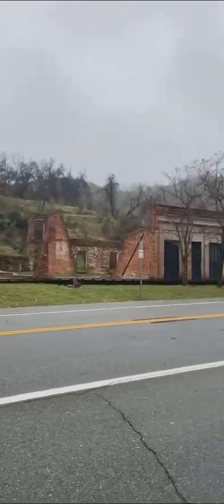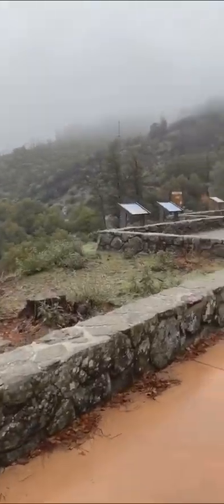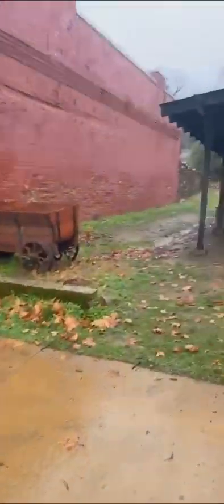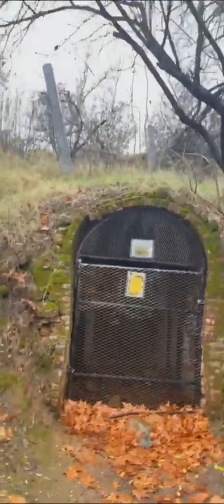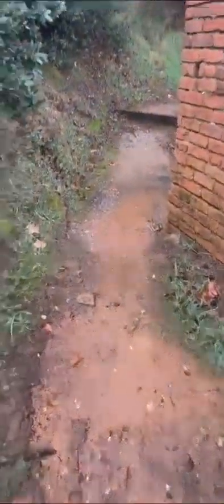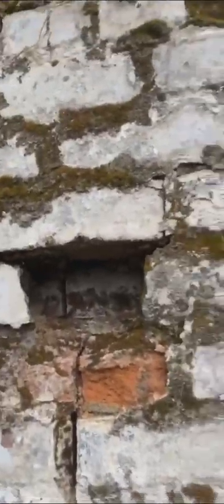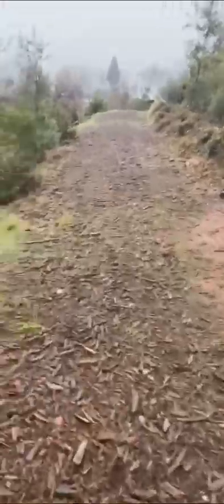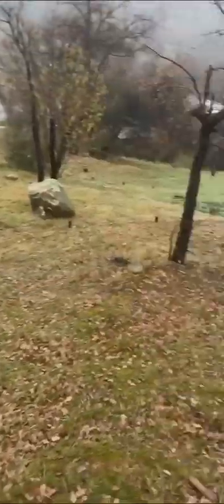Masonic Mysteries Trip-unedited...